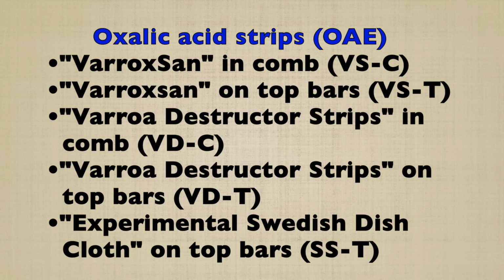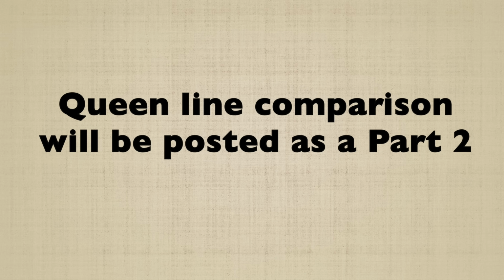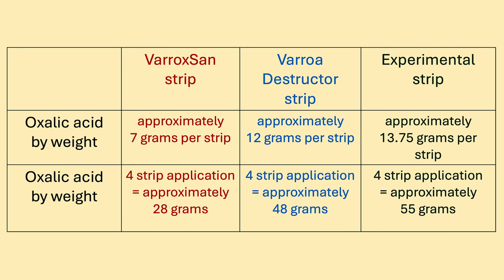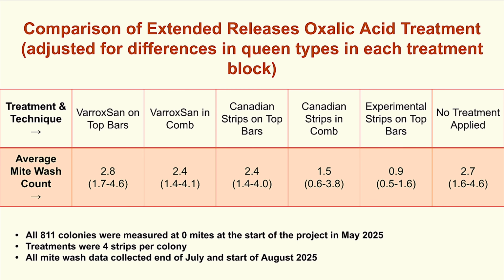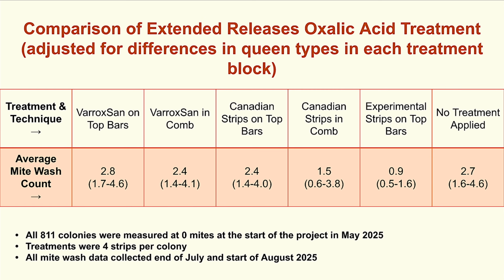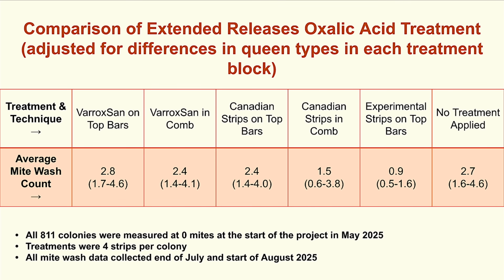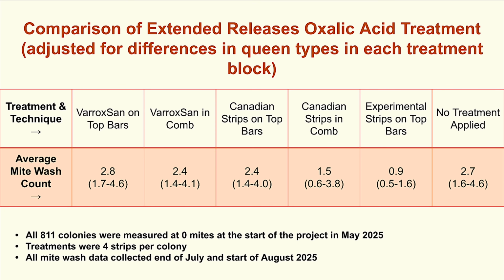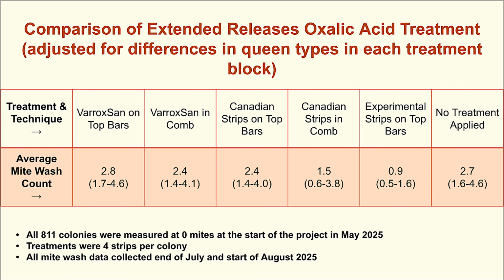OAE Treatment For Varroa Mites Comparison Results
Results of our recent field trials comparing oxalic acid extended release strips for treatment of varroa mites/Beekeeping.